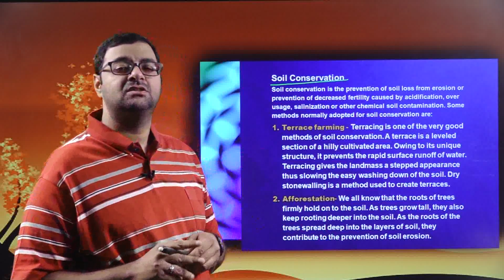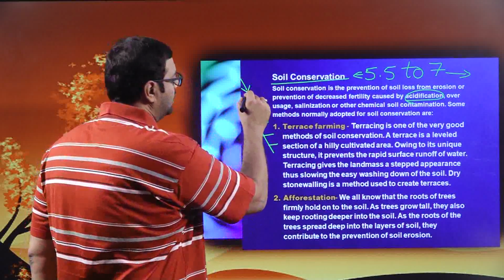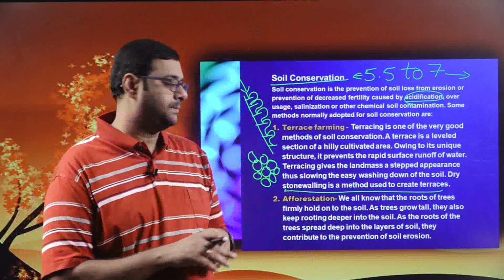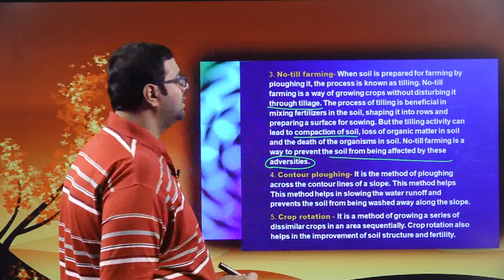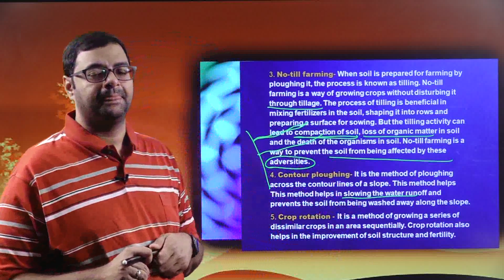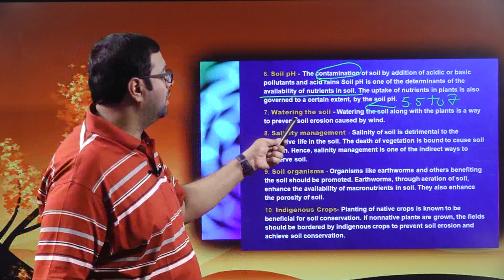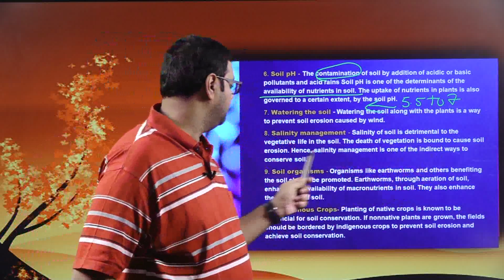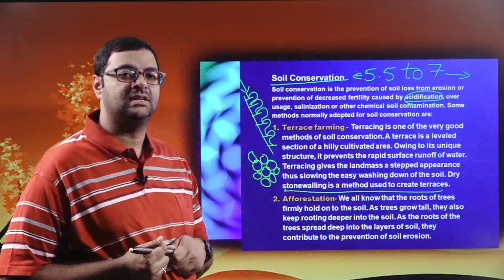Grade 9 ch 10 soil pollution 16 soil conservation